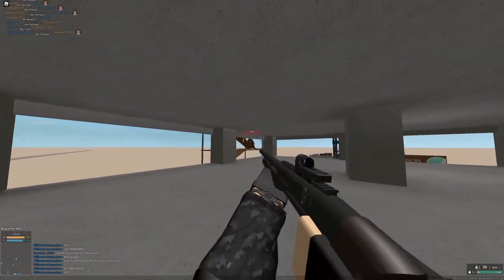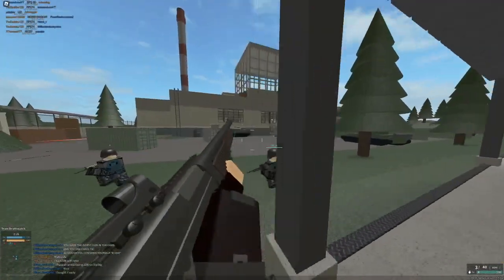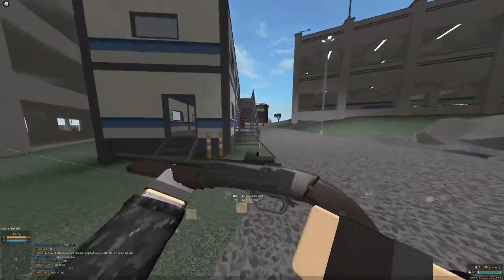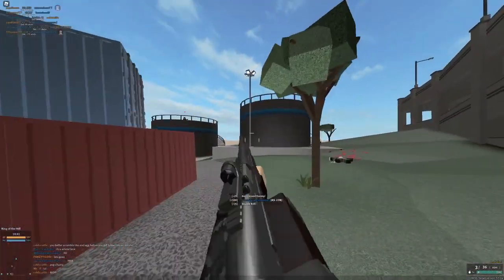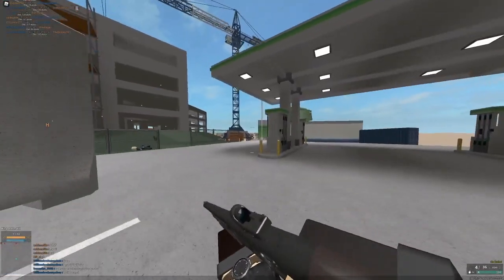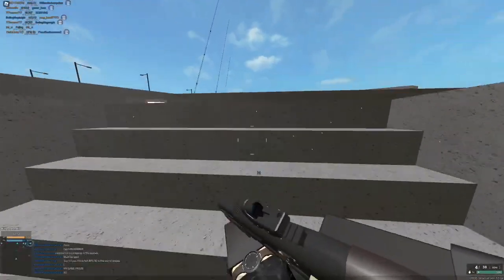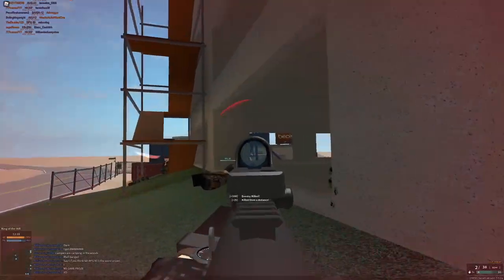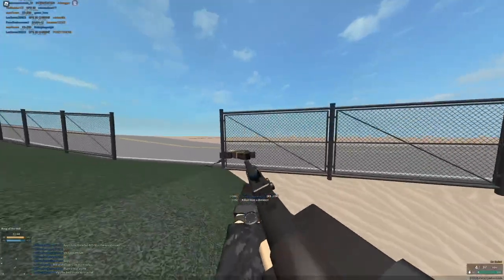The KS23M + Birdshot is so broken... // Roblox Phantom Forces // also hacker dude man???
yeah make sure to watch until the end because there are multiple sus clips of the bfg carbine dude so watch all of them before making a decision (imma be honest i am 99% sure that guy was using esp and aimbot)